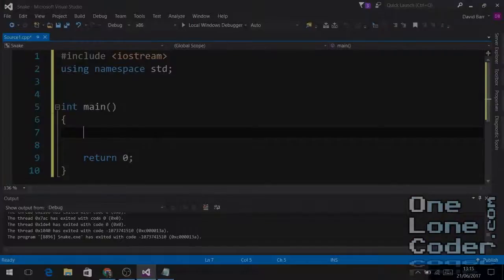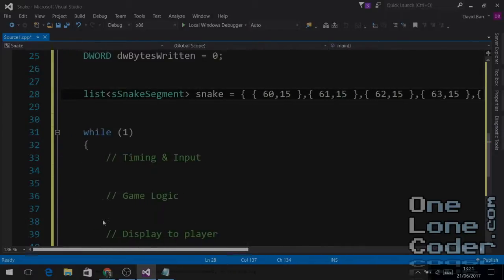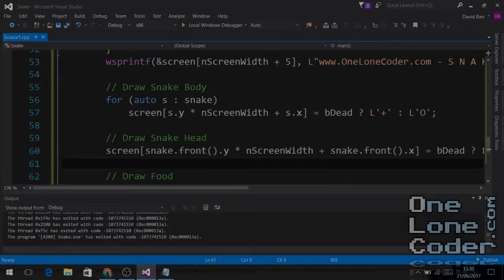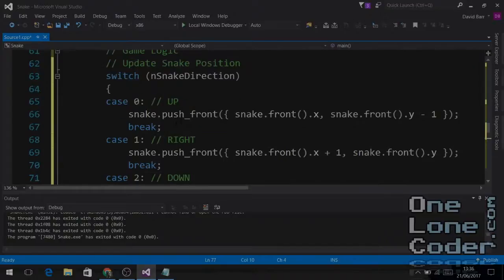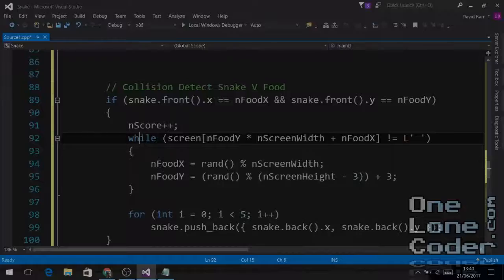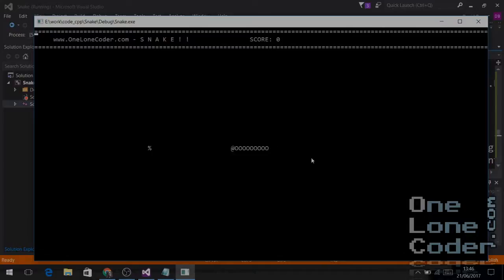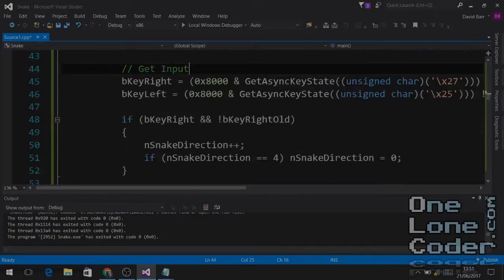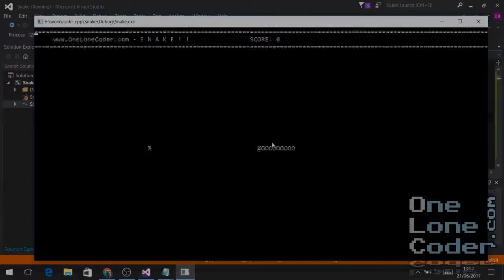Code It Yourself! Snake! Programming from Scratch Quick and Simple C++